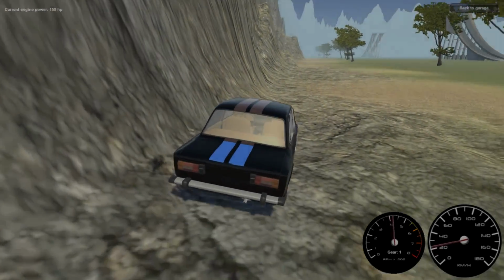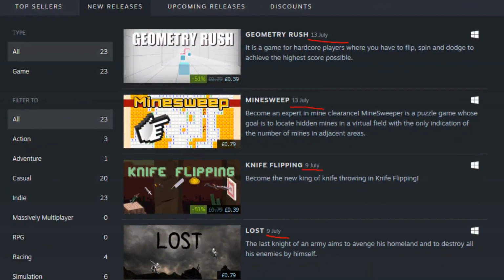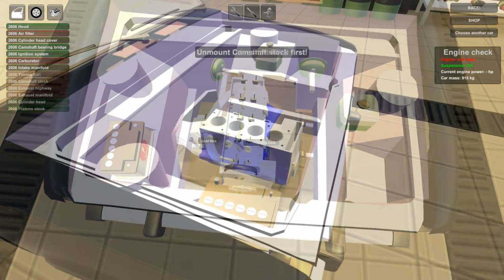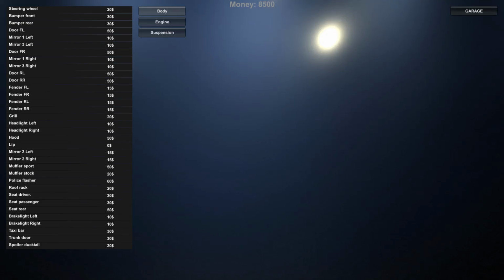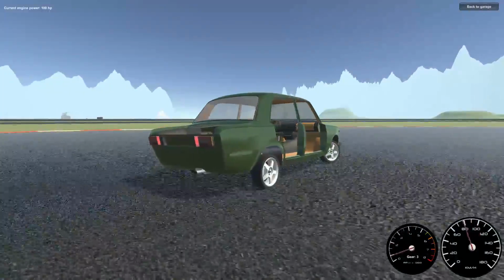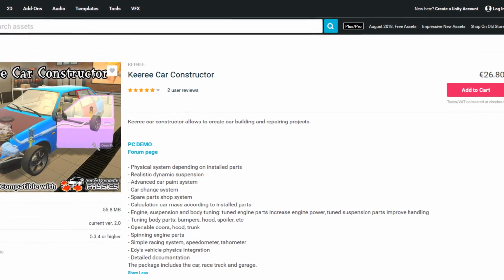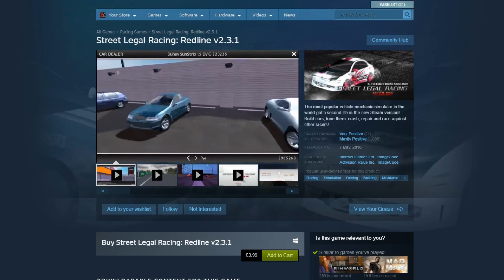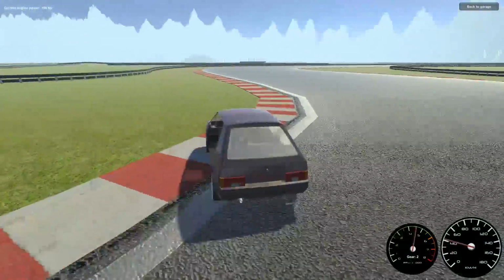Reviewing a $1 Scam Game...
Hello and Welcome to a NEW Style of Budget Builds Video where today we'll be taking a look a at a Sub $1 (30p) Game on Steam called "My Car" which I wont be linking for obvious reasons, the game itself is a scam, essentially offering itself for sale despire being a Unity Asset Flip that was essentially uploaded with minor modifications and sold as an "Early Access" title. So join us as we take a look at this 'game', how it works, how it runs, and more importantly is this scam worth your money (PS Its not, dont buy it, I dont endore it, just go and downlaod the unity asset demo for free, it works better too)

I hope you guys enjoyed this Trial Video, cause if so we can make it a new series, where I review and tell the story behind cheap scam/indie games on Steam.

Sega GT 2002 - Options, Menu Theme, Time Trial
Phantom Crash - In White

-Get Previews to New Videos -Exclusive/Unfinished Content

Specs: CPU: AMD R5 1600
RAM: 16GB DDR4 2666Mhz
GPU: AMD Fury